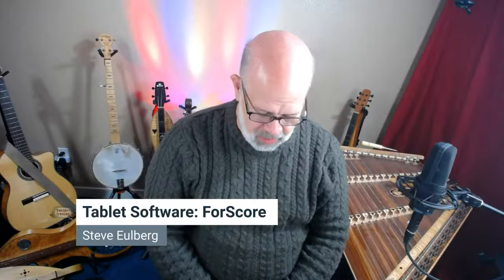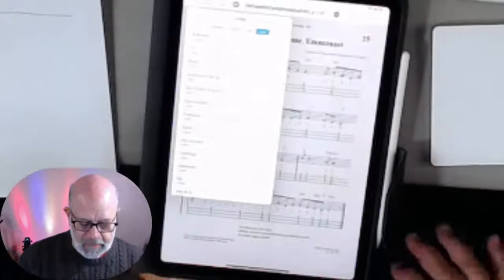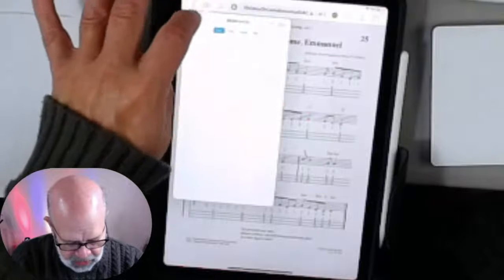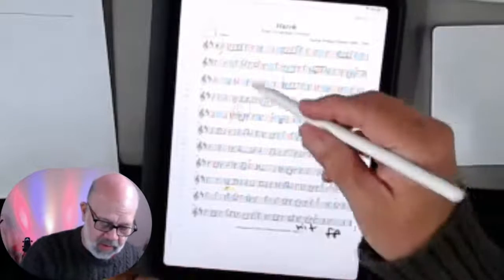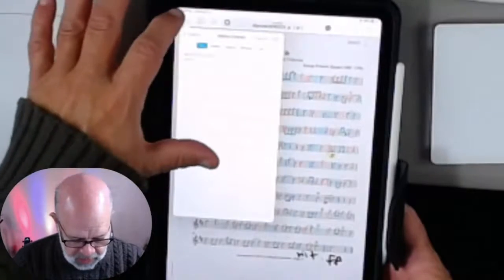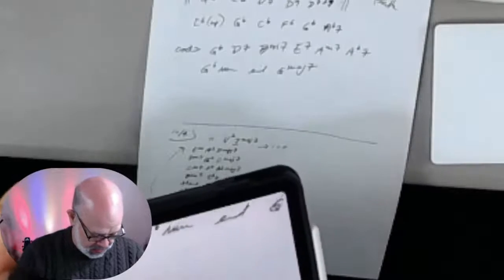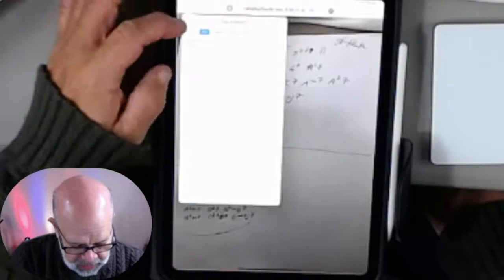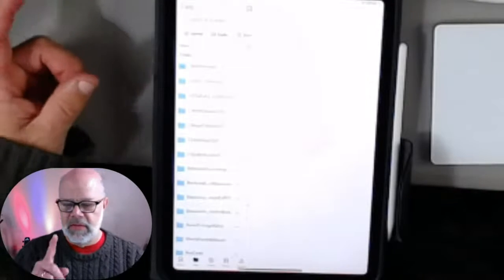DC Wednesday LiveStream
Live Q&A with weekly Themes: 10.13.21 ForScore